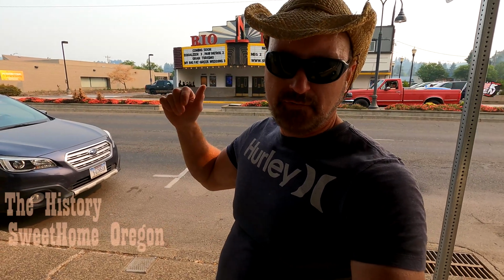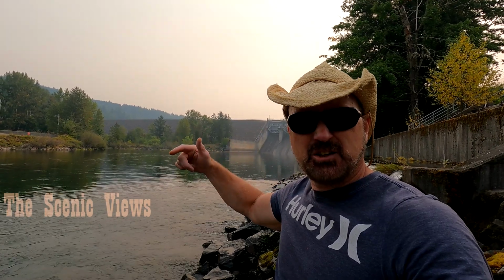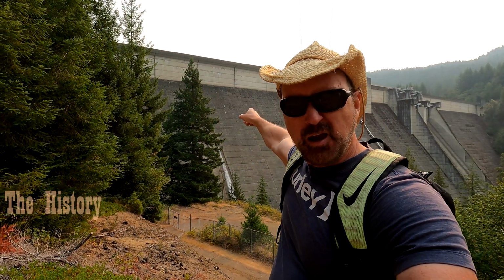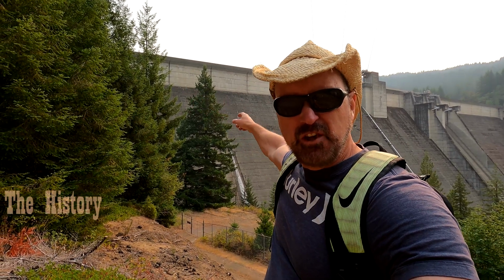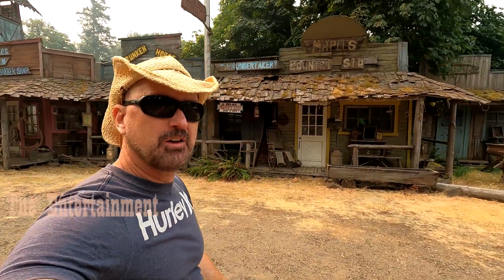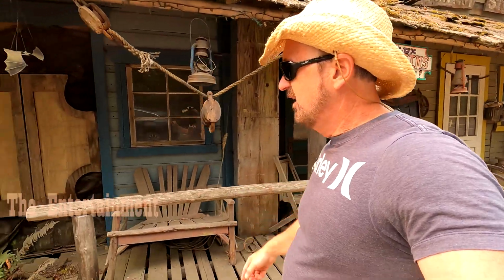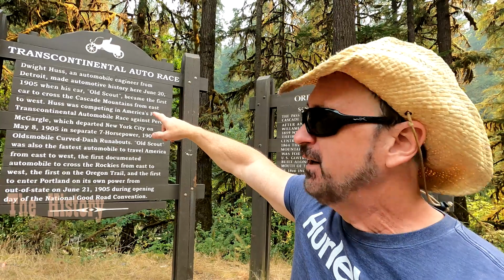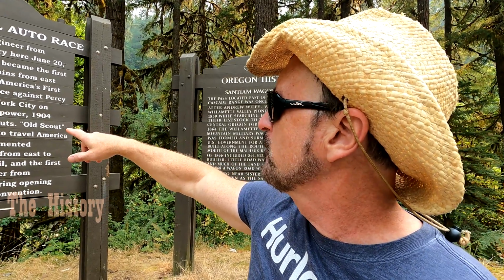Why The Santiam Pass amazing scenic trip up highway 20 explore history views recreation dams fishing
Why The Santiam Pass amazing scenic trip up highway 20 explore history views recreation dams fishing. Why The Santiam Pass amazing scenic trip up highway 20 explore history views recreation dams fishing. Why The Santiam Pass amazing scenic trip up highway 20 explore history views recreation dams fishing.
Support is appreciated!